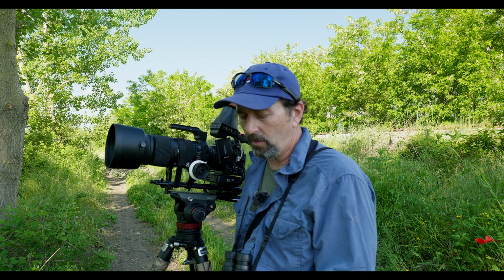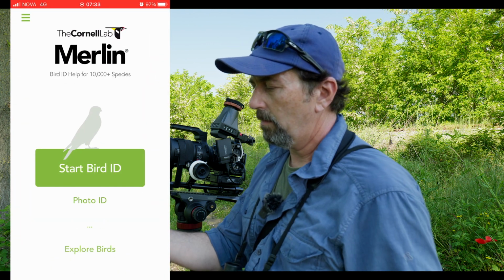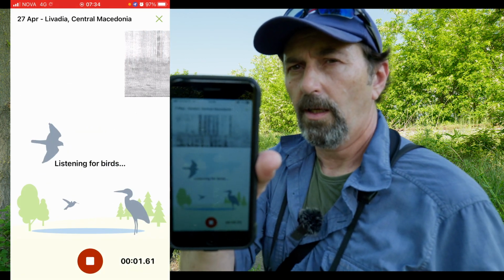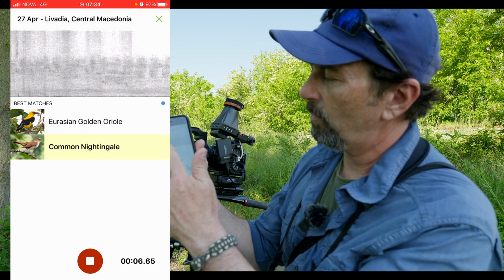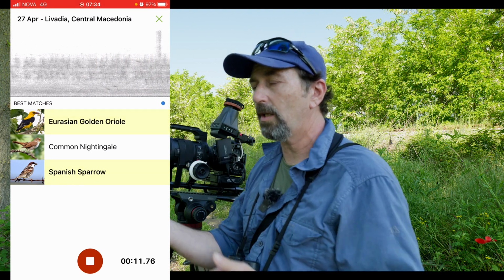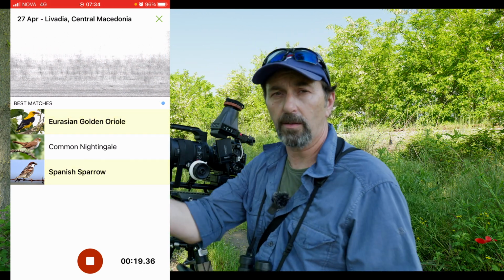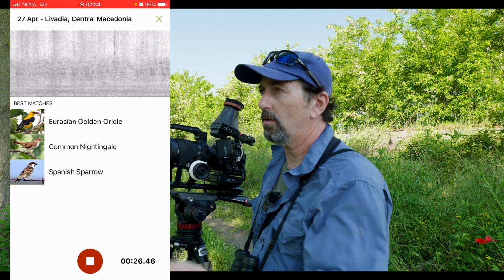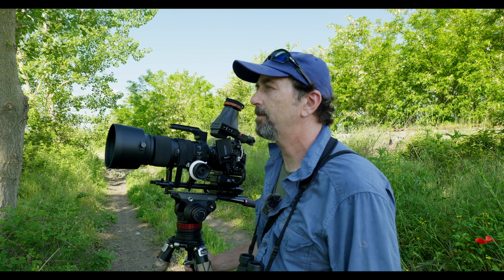My 7 TOP non-technical TIPS to IMPROVE your WILDLIFE & BIRD PHOTOGRAPHY..!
Dear Friends,
My 7 non-technical tips to help you get better wildlife photos and footage.!
Hope you enjoy and find of some value..!
all the best
g
Timecodes:
00:00 - Intro
01:36 - Tip 1 : Research
05:09 - Tip 2 : Fieldcraft
07:54 - Tip 3 : Apps
11:41 - Tip 4 : Shoot at Eye Level
14:58 - Tips 5 & 6 : Weather & Light
18:22 - Tip 7 : Don't obsess over expensive telephotos
19:20 - Outro

Vlog Camera - Panasonic Lumix S5
Blackmagic Pocket 6K
Sigma 60-600mm
Manfrotto Fluid Head
Samsung T5 SSD
Craghoppers Shirt
Revolution Race Trousers